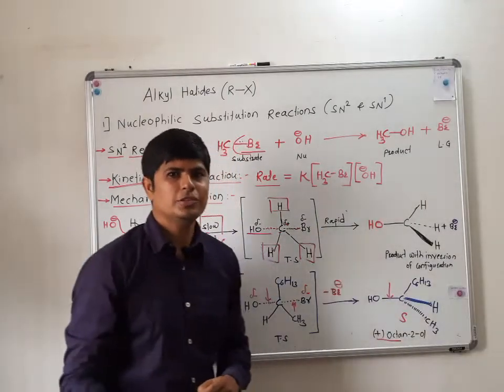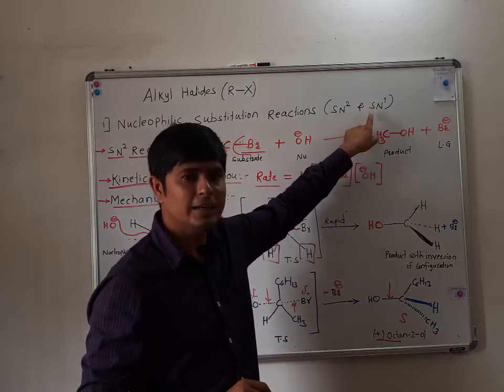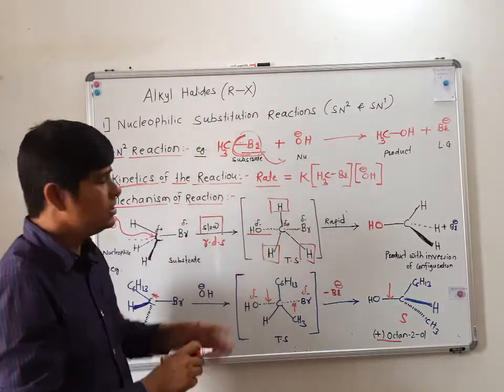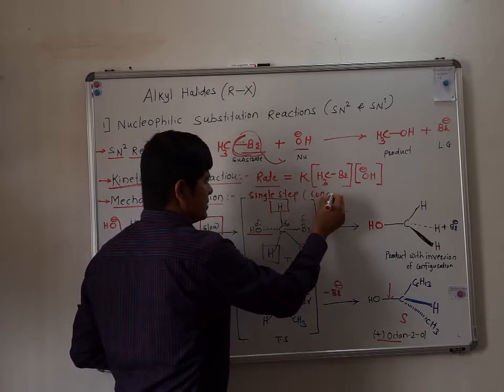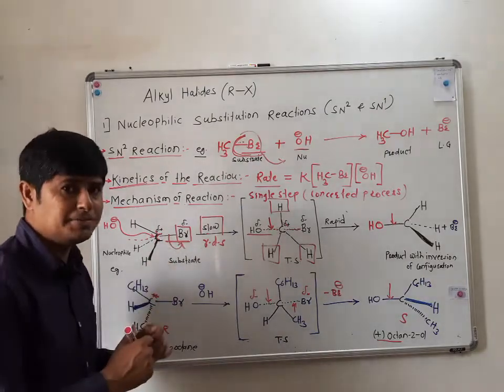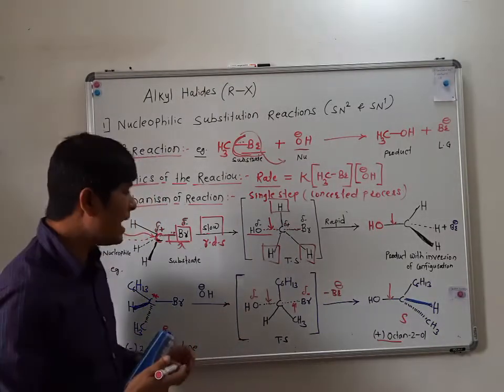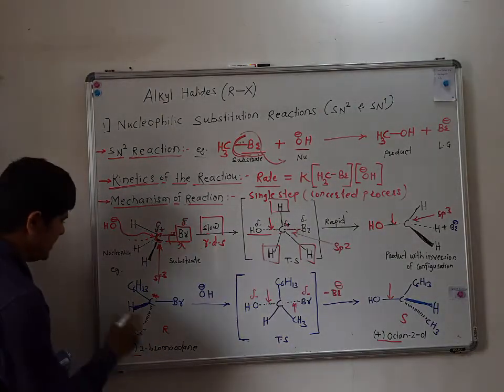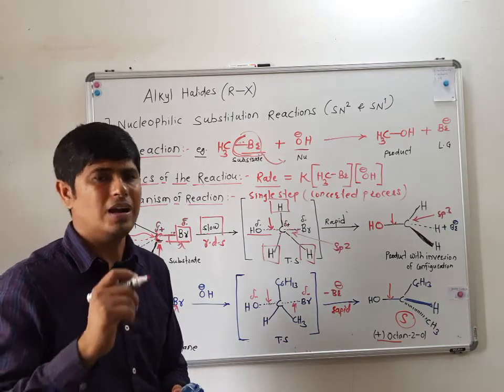SN2 reaction (part I)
Hydrolysis of methyl bromide / methyl halide